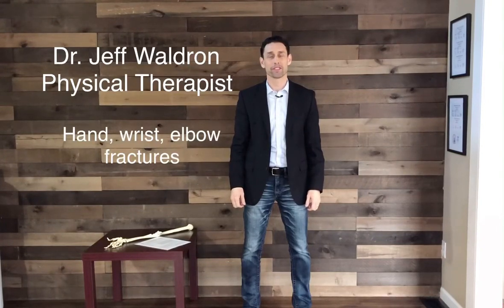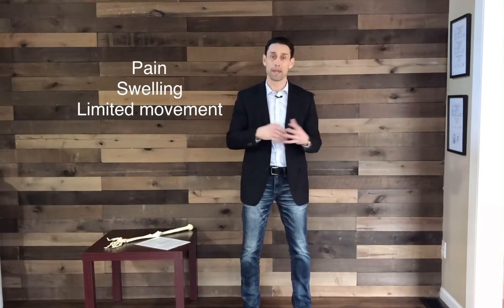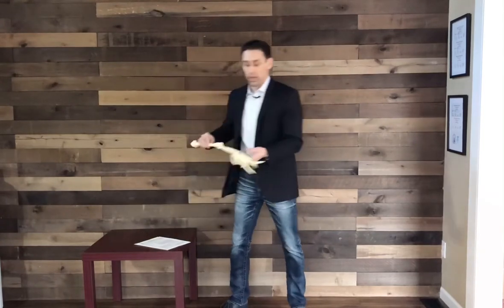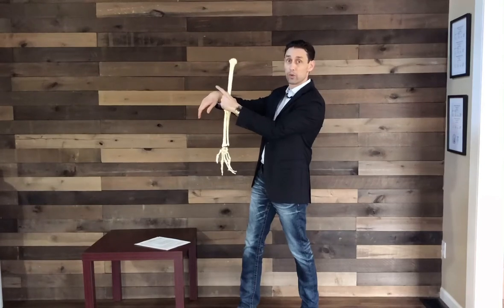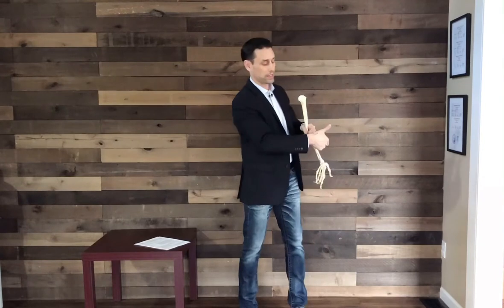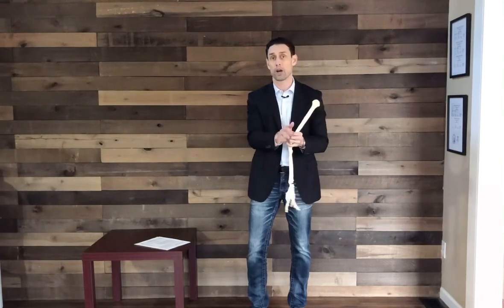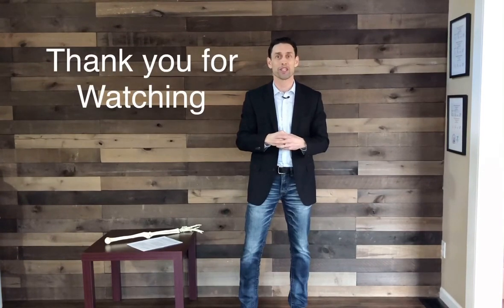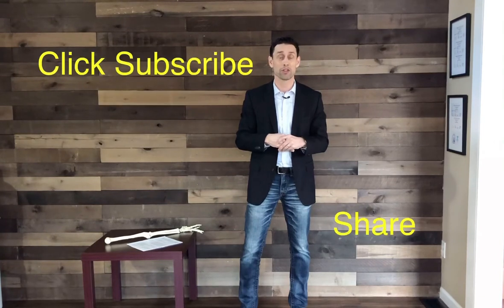Hand, wrist, and elbow fractures 014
What to consider immediately after a fracture of the hand, wrist or elbow. Taking 500 mg of vitamin C for 50 days reduces your risk of CRPS. Note physical therapists do not prescribe and you should consult with your physician.